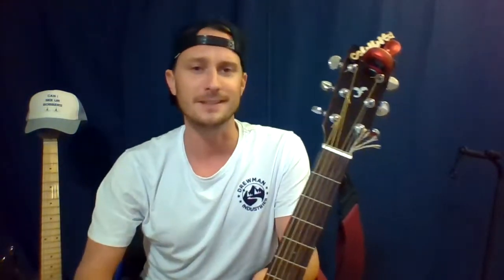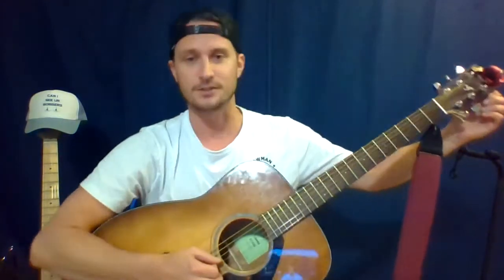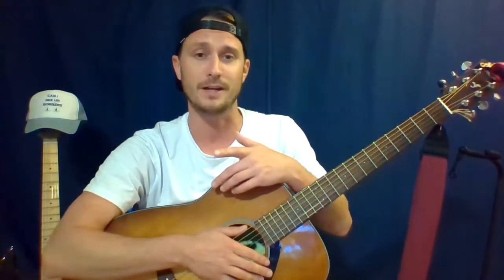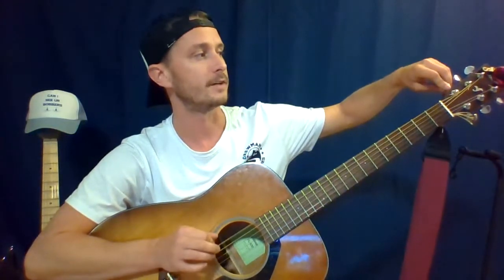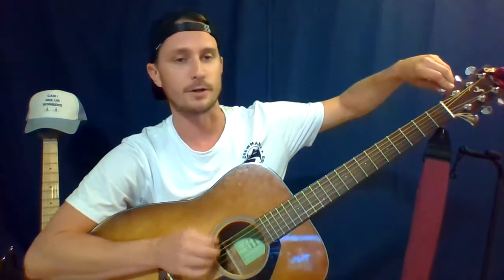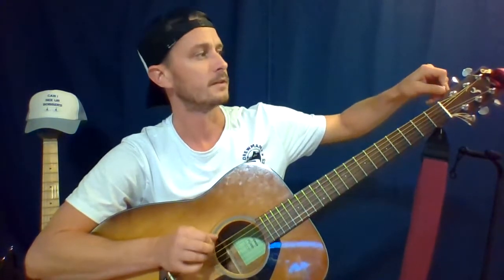Learn guitar fast for free!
My average day living in Colorado involves fishing in the morning and playing guitar at night. Check out videos from the Midwest catching bass and bluegill, or fast forward to my recent years fly fishing Colorado rivers and streams for beautiful brown and rainbow trout.

For my 32nd Birthday I treated myself to one year of guitar lessons and It transformed me as a guitar player but it was expensive! I put everything I learned in that year into free videos that go right in order just like you were taking paid lessons.  Laid-back, short, and to the point.

Bonus nature sounds relaxation videos and cute dog clips because I like those too.